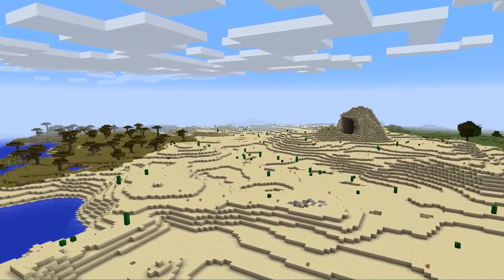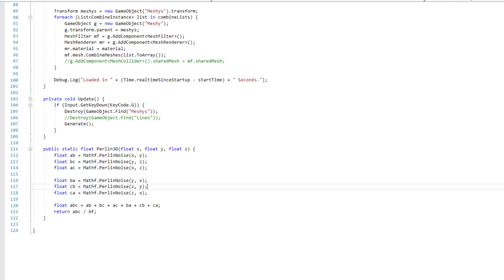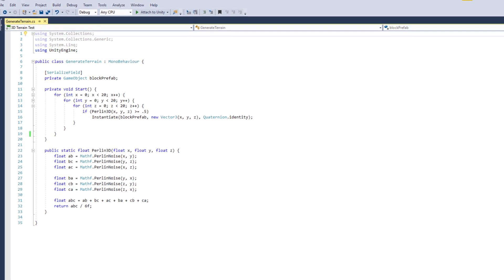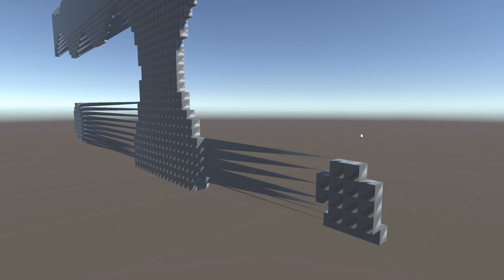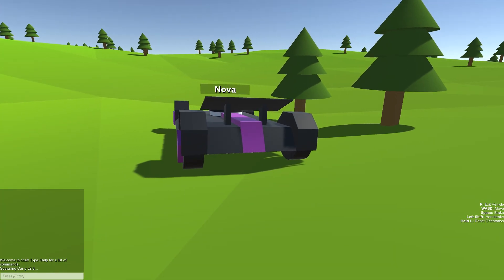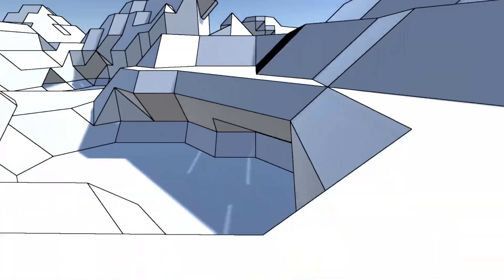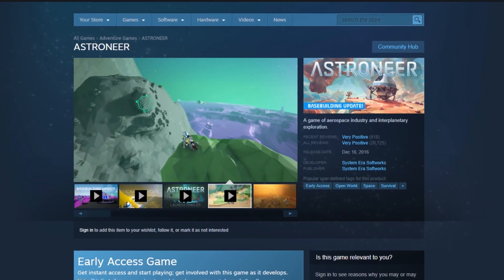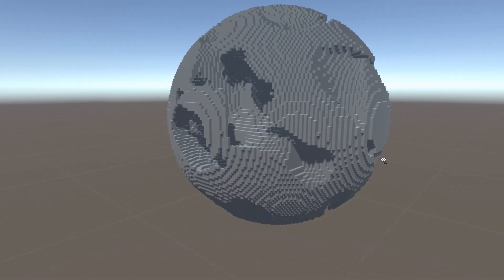My Adventure with 3D Perlin Noise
My adventure with 3D perlin noise. I'll go back to working on my game now...

Directions:
- Create new GameObject and apply script (set block prefab to unity's cube and material to a new material).
- Start game and press "G" to generate.

Notes:
- The terrain is actually mirrored on all axes. Pick a point far from origin or use a different noise if you care about this.